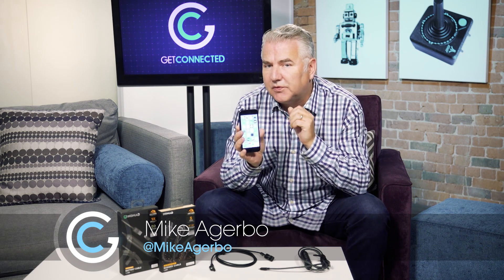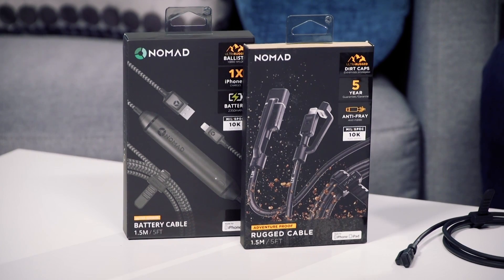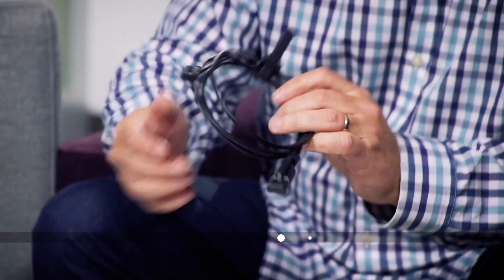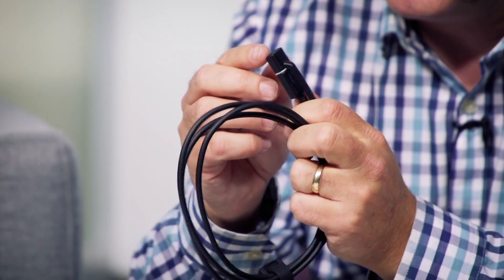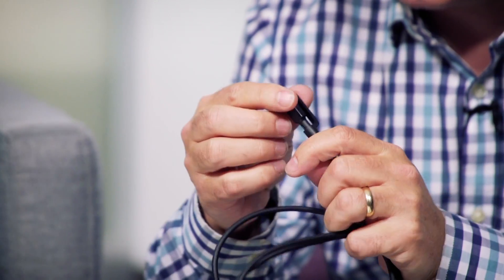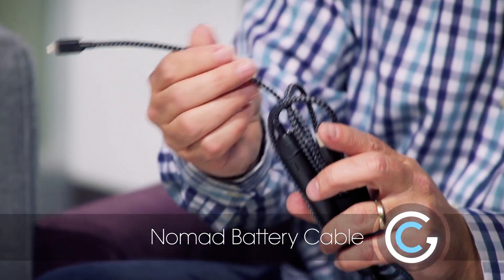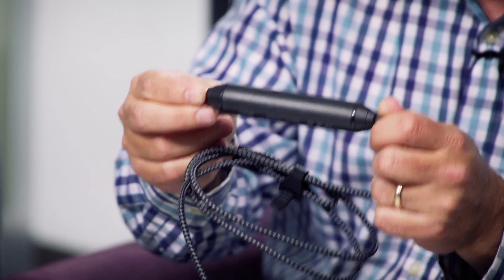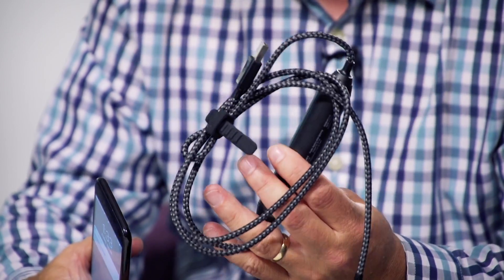Nomad Rugged & Battery cables are excellent for travel!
Whether you are looking for travel gear or just a solid cable to charge your devices, Nomad has a few cables worth checking out.

Nomad Rugged Cable: US Canada
Nomad Battery Cable: US Canada